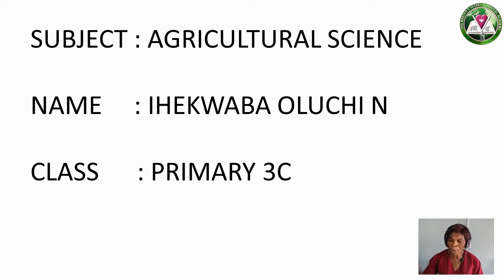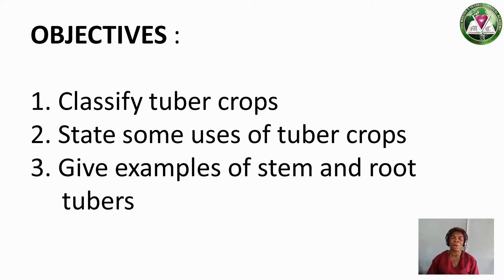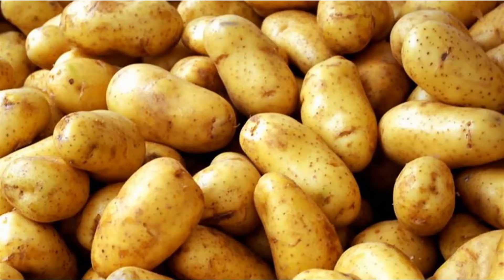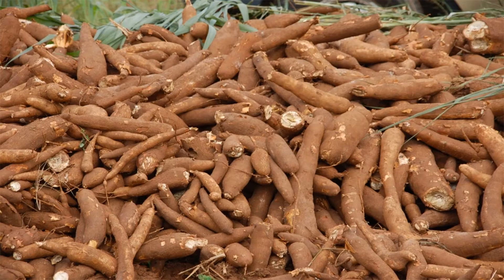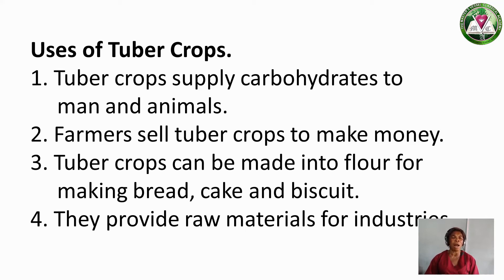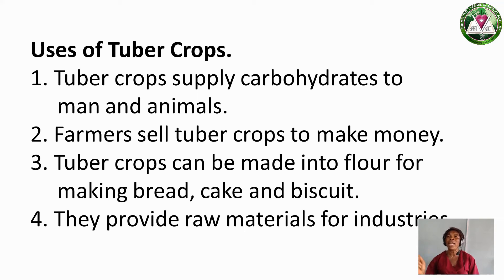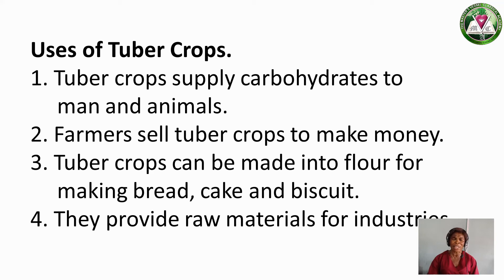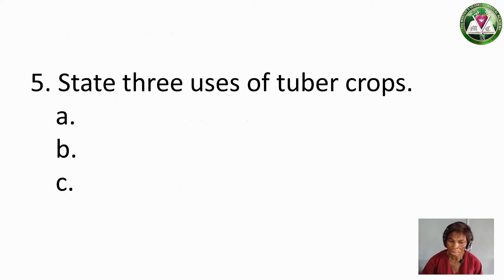AGRICULTURAL SCIENCE CLASSIFICATION AND USES OF TUBER CROPS IHEKWUABA OLUCHI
AGRICULTURAL SCIENCE CLASSIFICATION AND USES OF TUBER CROPS - PRIMARY 3